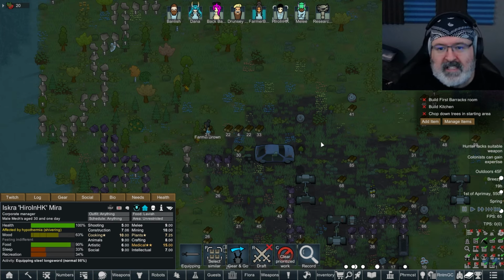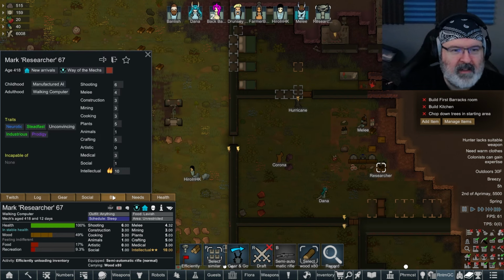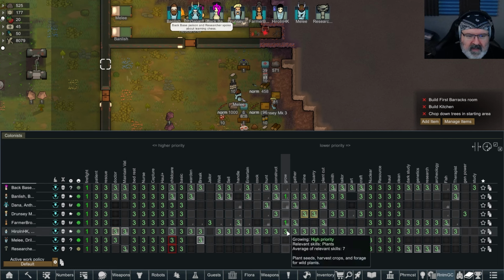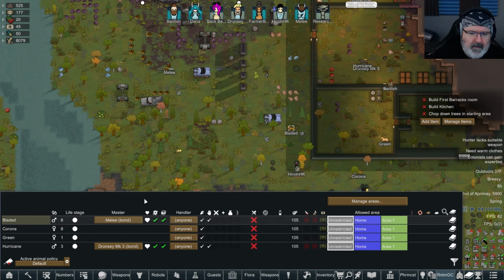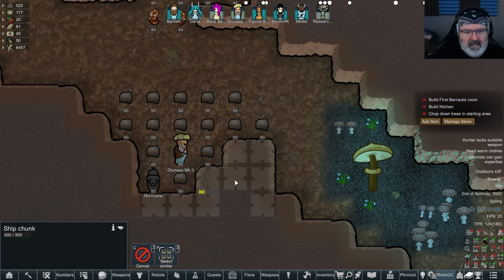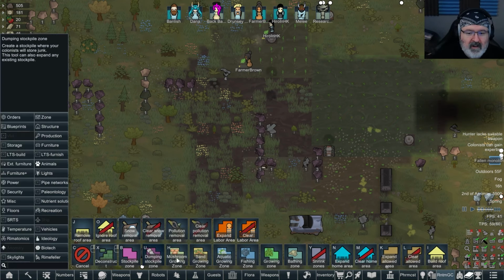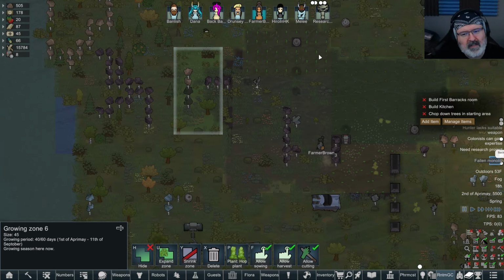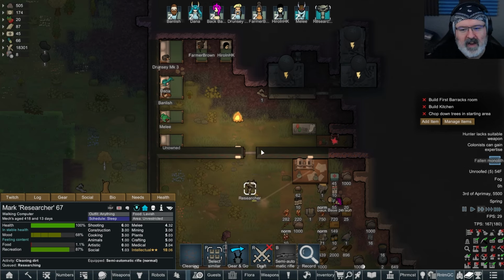Mechanitor Nation: First shelter, as fast as possible! Rimworld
Same message as last time in description since it still applies. This is a brand new start with multiple Mechanitors, it's going to show a ton of invasions, defenses, attacks and raids.  The aim is to build a nation and take the war to many of the other (50+ factions) on the map.  This will be a long play through and any suggestions will be taken seriously, just realize more than a few episodes are recorded in 'batches in advance' and a comment on a video will, usually, be read the day it is written, but cannot be put into effect until the 'episode back log' runs out!

Want to join our gaming community, catch me live on Twitch or support in other ways?  The links are below, as well as the MOD pack itself!

630+ mods YES, 630, this is going to get Crazy! (links below if you want to try)
Check out the playlists for the entire series, updated every other day
I upload a video to Youtube every single day currently.
(live Thursday to Monday, come say hi)